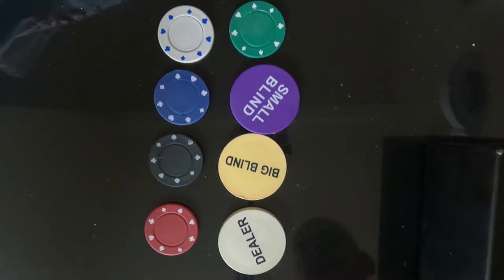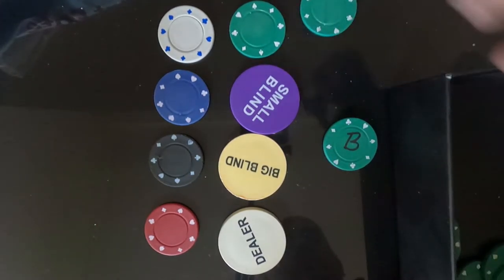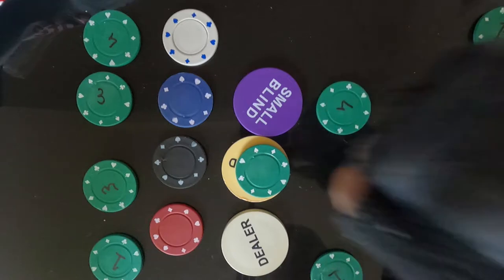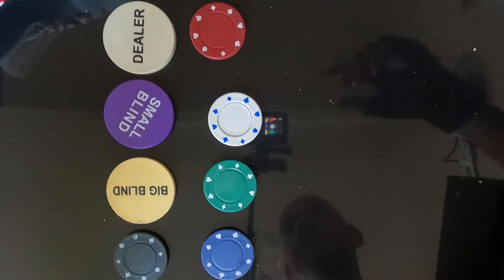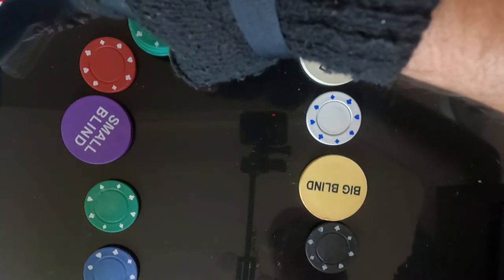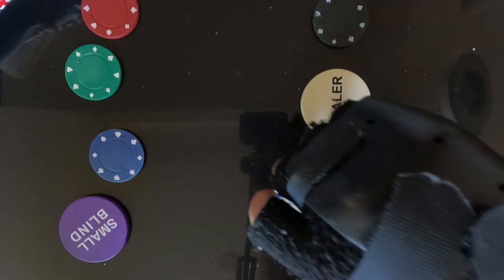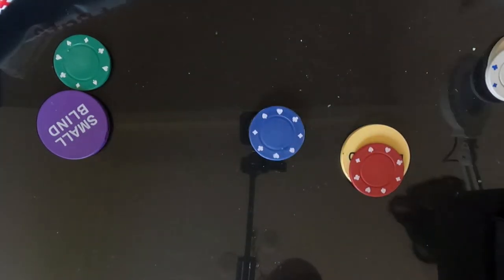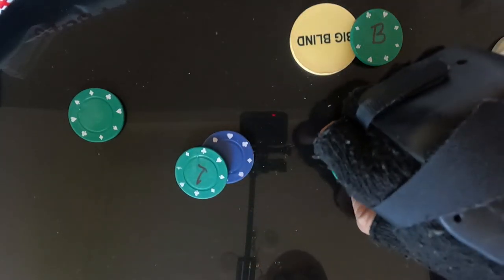Deadman RC Double Elimination Chip Draw explanation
This is a quickish explanation of how it works any q let me know